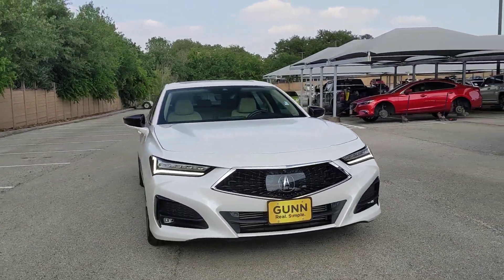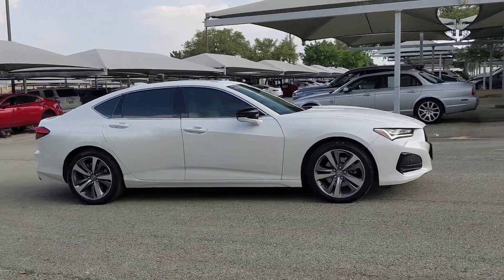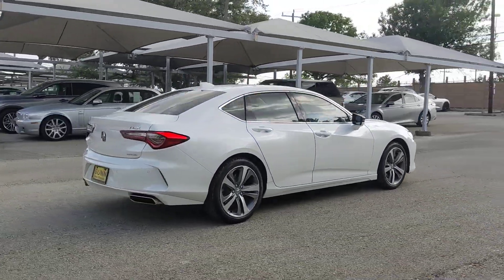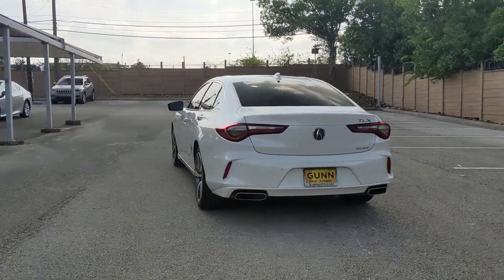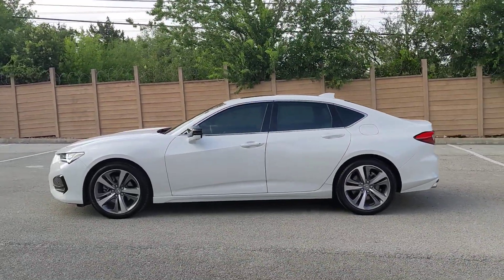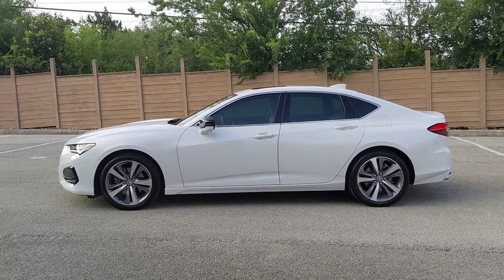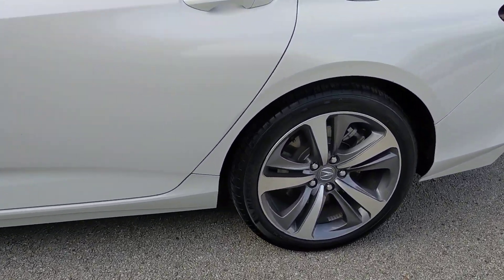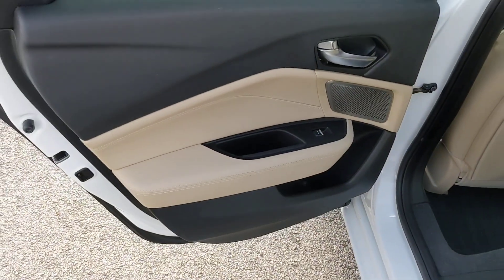2021 Acura TLX San Antonio, Austin, Houston, Dallas, Boerne, TX A23290A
2021 Acura TLX w/Advance Package

Gunn Acura
11911 IH 10 W

Call Gunn Acura at to see this vehicle and have a great experience today!Adaptive Cruise Control, Alloy Wheels, Audio Package, Backup Camera, Blind Spot Monitoring, CarPlay, Heated Seats, Leather Seats, Multi Zone Climate Control, Navigation System, Parking Sensors, Remote Start, Sunroof/Moonroof, Technology Package.CARFAX One-Owner. Clean CARFAX.Certified. Acura Details:* Roadside Assistance* 1st scheduled maintenance, Complimentary 3-month AcuraLink trial, Complimentary 3-month SiriusXM Radio Service. Includes Trip Interruption, Rental Vehicle Reimbursement and Concierge Service (for Precision Certified program), One complimentary oil change within 1st year of ownership, Acura Roadside Assistance 1 year/12,000 miles. Includes emergency fuel delivery, battery jump-start, lockout assistance, flat tire change & emergency towing, 7-day Exchange Policy (for Precision Used program)* Warranty Deductible: $0* 182 Point Inspection (for Precision Certified program), 112 Point Inspection (for Precision Used program)* Powertrain Limited Warranty: 84 Month/100,000 Mile (whichever comes first) from original in-service date (for Precision Certified program), 6 Month/7,500 Mile (whichever comes first) from original in-service date (for Precision Used program)* Transferable Warranty* Limited Warranty: 24 Month/100,000 Mile (whichever comes first) after new car warranty expires or from certified purchase date (for Precision Certified program), 6 Month/7,500 Mile (whichever comes first) from original in-service date (for Precision Used program)* Vehicle HistoryPlatinum White Pearl 2021 Acura TLX Advance SH-AWD 10-Speed Automatic AWD 2.0L DOHC Advance SH-AWD